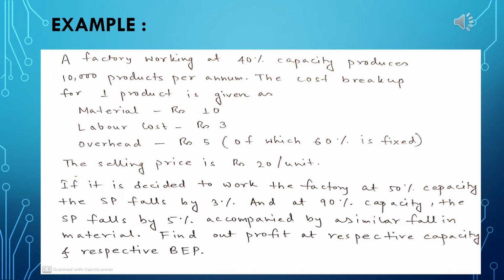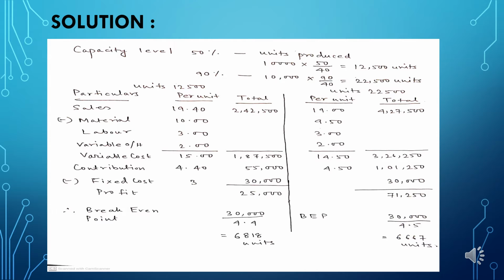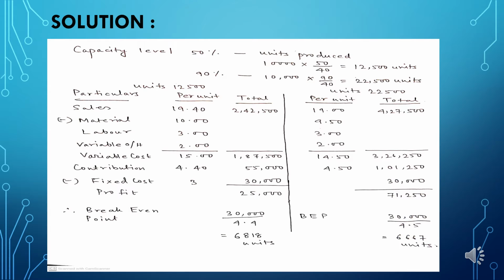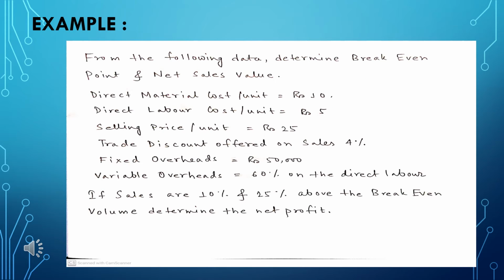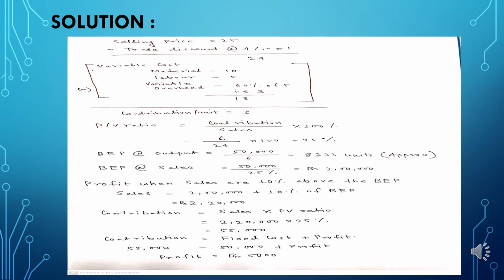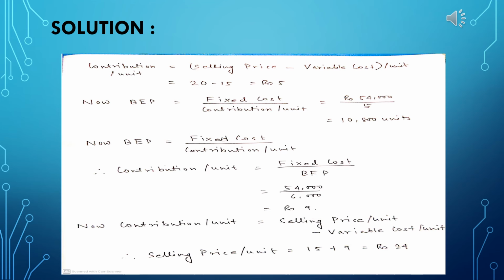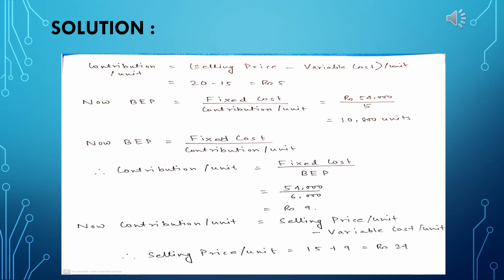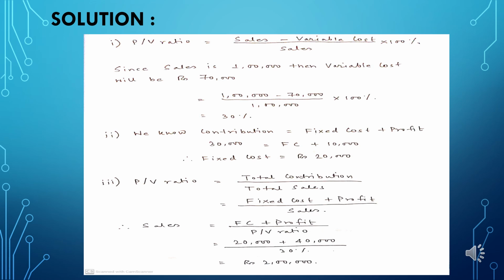BREAK EVEN POINT CONTINUED by Mr. Debayan Chakraborty